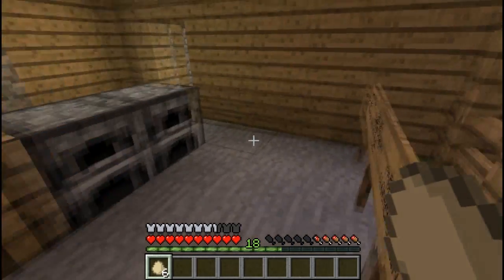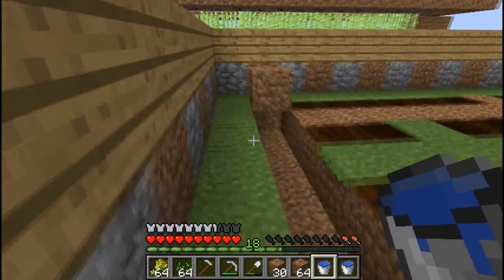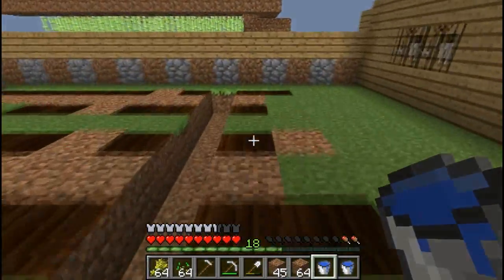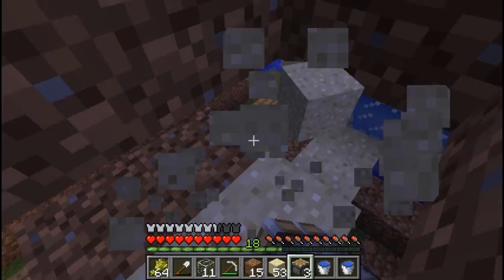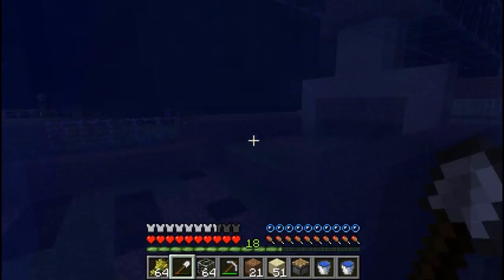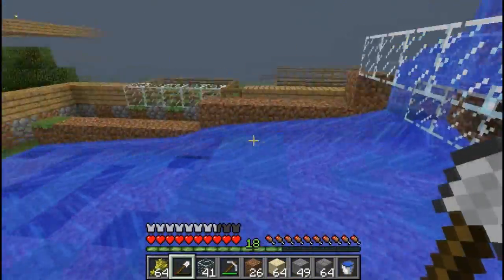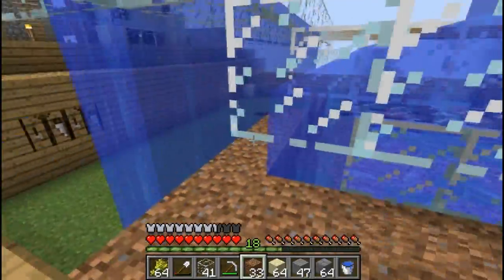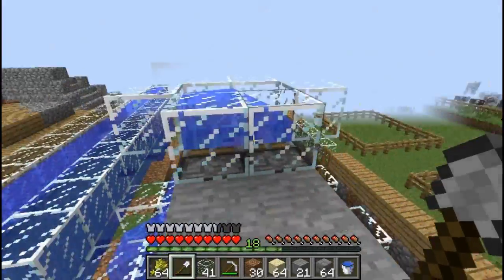Muse Farms! (Ep 16)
I fix my reed farm (again) and begin work on automating my wheat farm.

Muse farms is a build-central Lets Play. If you are more interested in a faster paced LP, check out my Quest for the Golden Apple series, and if you just want succinct tutorials, check out my "Idea" videos.

To-Build List (subject to change):

Sky
Alchemy Room
Enchantment Room/Library (Stairs: Nether Fence pole w/ water pit outside)
Library
Lookout Tower

Ground
Dog House
Wheat
Melons
Pumpkins
Trees
Mushrooms
Sugar Cane
Pigs
Sheep
Chickens
Cows

Under Ground
Monster/Exp Grinder
Nether Portal
Blaze Rod Grinder

Other
Build a snowman!
Get a Wolf Pack

Or my brand new twitter, which I have no idea how to properly use: